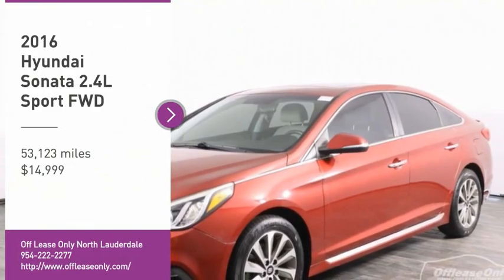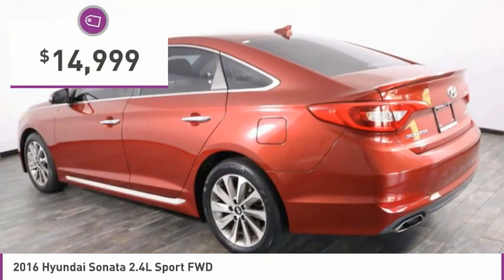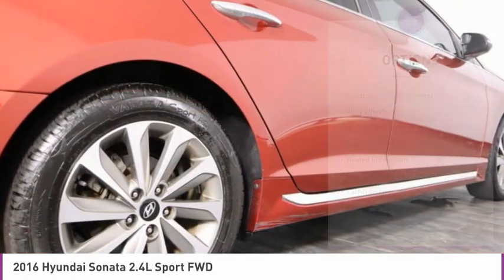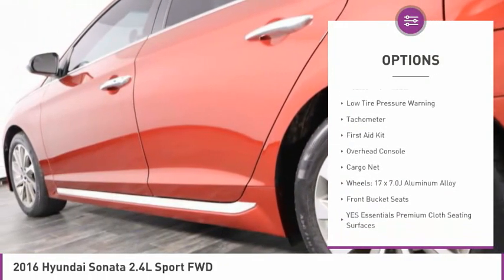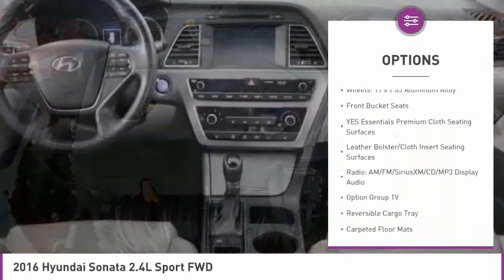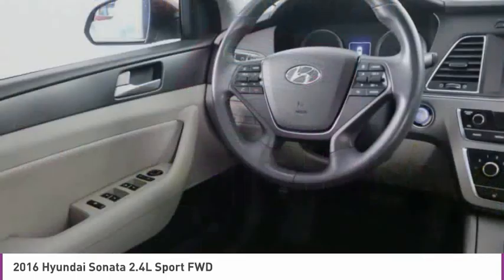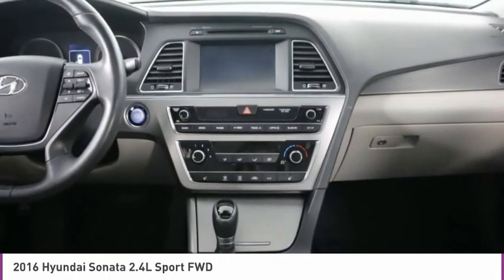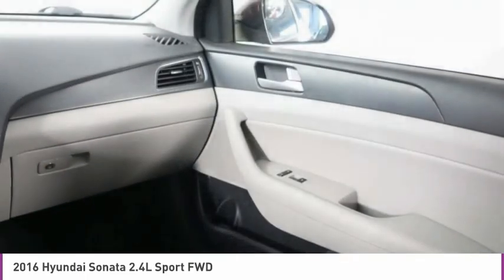2016 Hyundai Sonata B334170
2016 HYUNDAI SONATA North Lauderdale, FL
Stock# B334170

827 South State Road 7

*One Owner | Sunroof | Heated Seats | Bluetooth | Steering Wheel Audio *

Prepare to be impressed by our One Owner 2016 Hyundai Sonata Sport Sedan with Venetian Red finish! Motivating our sedan is a 2.4 Liter 4 Cylinder which produces a mighty 185hp while connected to an advanced 6 Speed Automatic transmission featuring SHIFTRONIC. This Front Wheel Drive rewards you with up to 37mpg on the open road while enhanced by 17-inch alloy wheels, a rear lip spoiler, chrome-tipped exhaust, and sport appearance front grille.
Boasting class-leading space and upscale materials, our Sport cabin welcomes you with an 8-way power driver's seat, power windows, and door locks, premium cloth seating all around with heated front seats, and steering wheel-mounted audio, Bluetooth and cruise controls. You'll appreciate iPod/USB and auxiliary input jacks and an AM/FM/available SiriusXM/CD audio system with a 5-inch color touchscreen to stay seamlessly connected and in-the-know as you make your way in this great-looking sedan.
Hyundai offers seven airbags, including a driver's knee airbag, Vehicle Stability Management System, a Tire Pressure Monitoring System, rearview camera and front/rear crumple zones protect you and your passengers and add priceless peace of mind. Reward yourself with this incredible sedan and you'll be thankful each time you slide behind the wheel!